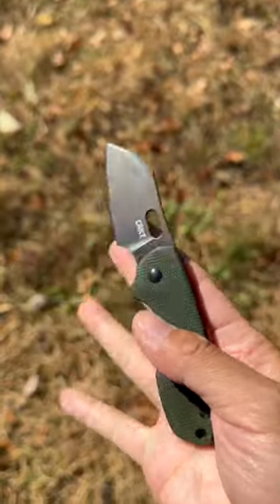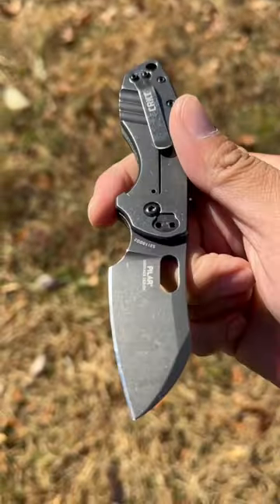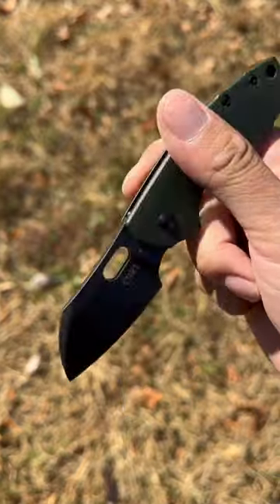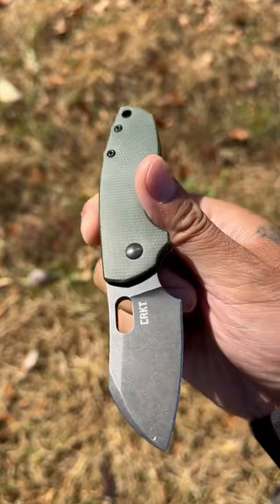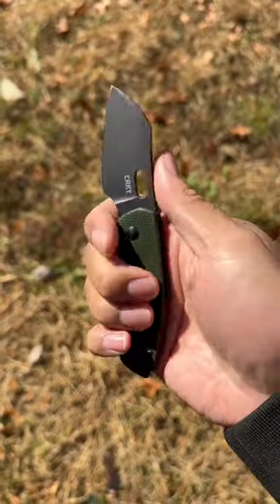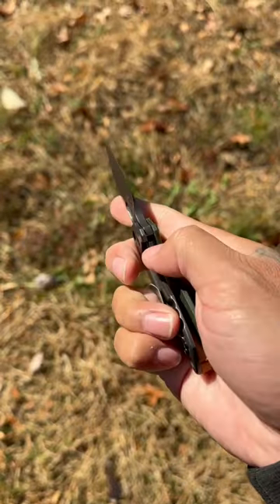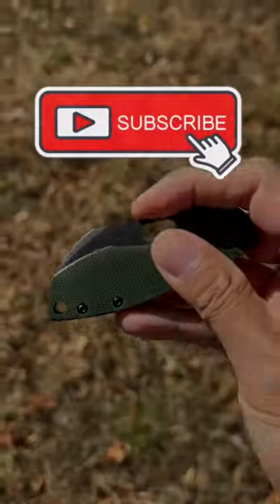Budget knives. The CRKT Pilar